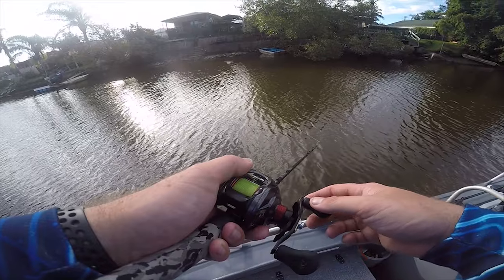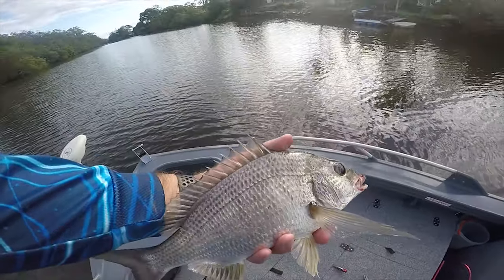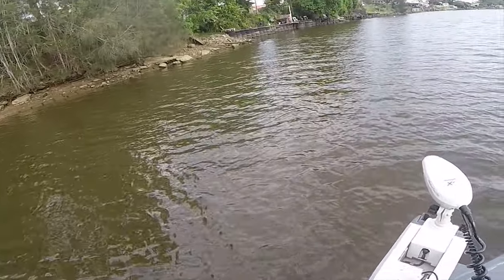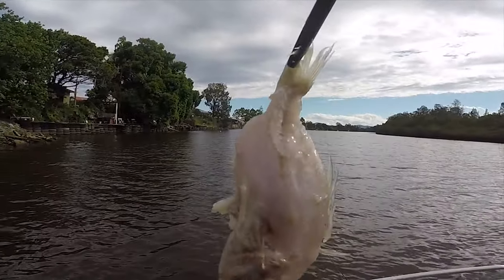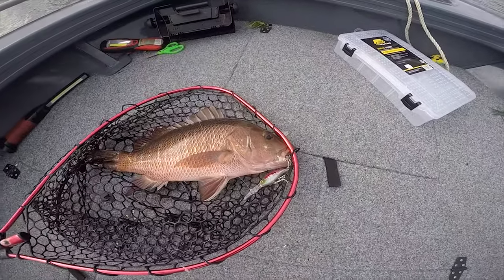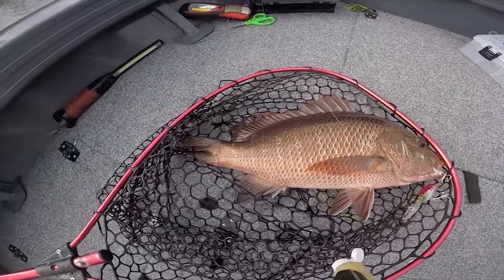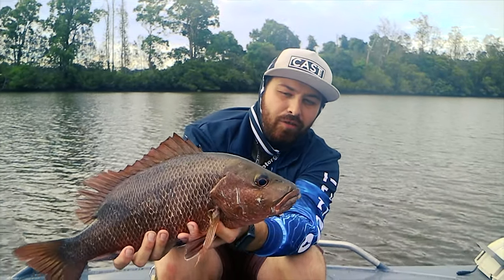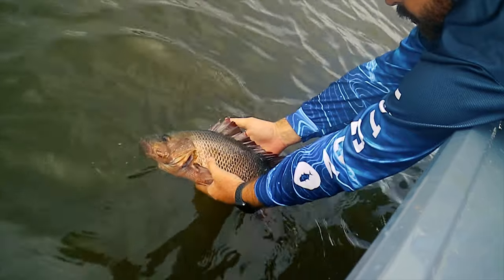MID NORTH COAST MANGROVE JACK FISHING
Welcome back guys in this one i head out and chase mangrove jack and i was lucky enough to finally catch one hope you enjoy the video leave a comment a like and sub if you want cheers guys mangrovejack fishing mangrovesnapper mangrove jack caught on a atomic shiner